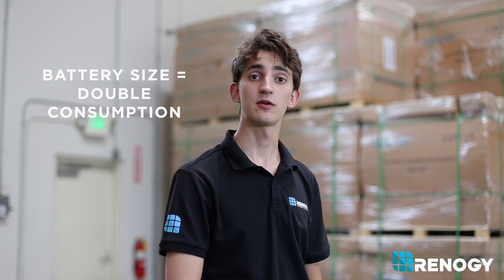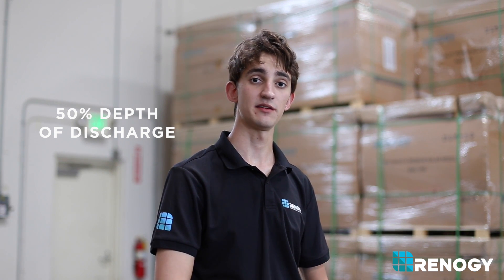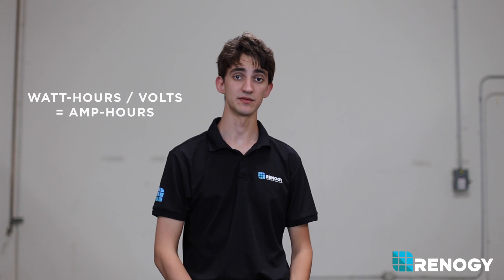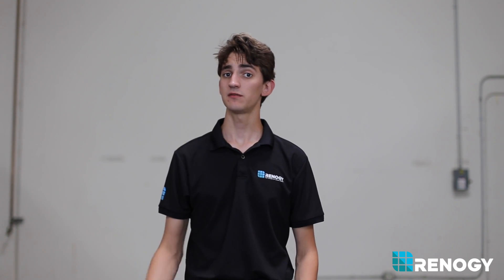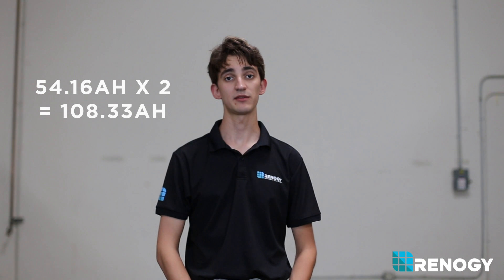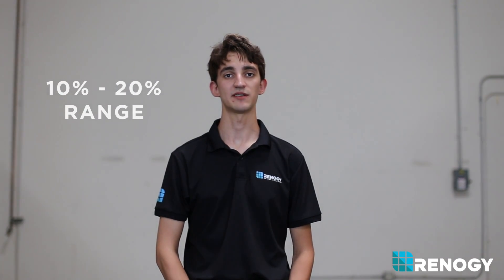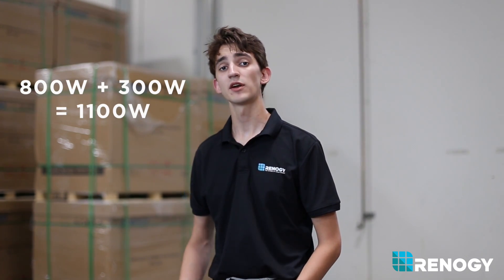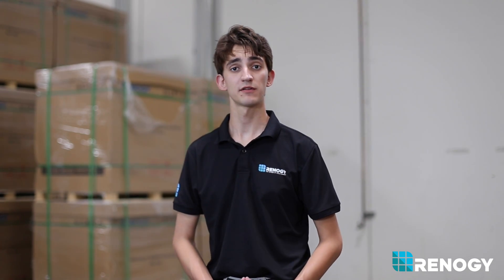Renogy: Sizing Your Battery, Inverter, & Controller (5/6)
Hello! This video will help you size solar components for your off-grid system such as batteries, inverters and controllers.

How to Calculate Amp-Hours for Battery Sizing:
Amp-Hours = Watt-Hours/Volts

Example: Sizing a Battery for a 65W TV that runs 10 hours a day (from video 3/6)
Consumption: 650Wh/12V = 54.167Ah
Ideal Battery Size (Double Consumption): 54.167Ah x 2 = 108.33Ah*
*The battery you choose does not need to be this exact number, but should be within a 10-20% range.

How to size your inverter:
inverter size = total wattage needs

Example:
800W (fridge) + 300W (fan) = 1100W
Therefore you would need an inverter larger than 1000W for your system.

*Please note that your inverter's voltage must match your battery bank's voltage.

Have suggestions on other videos you'd like to see? Comment, and we'll be sure to take it into consideration. Have a sunny day.